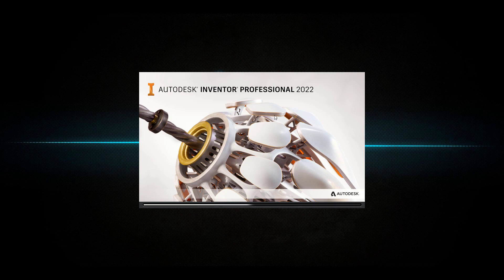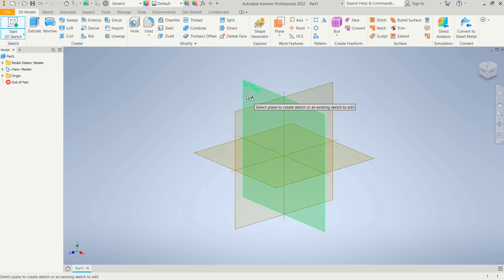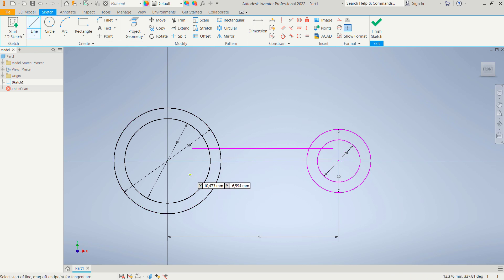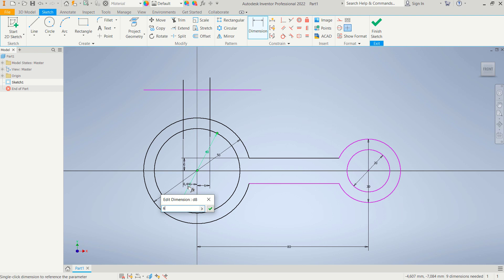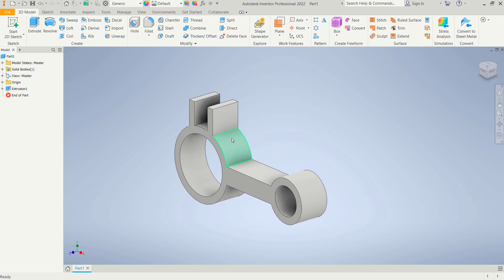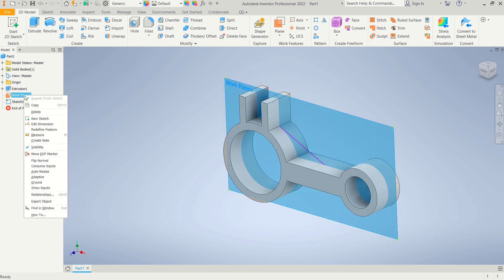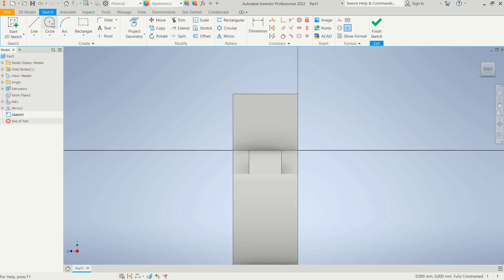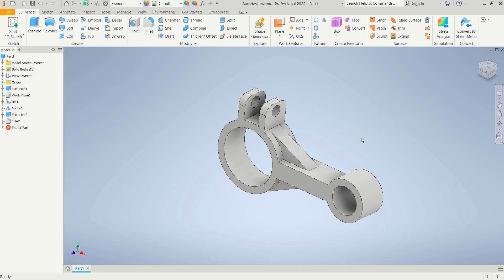Inventor 2022 Part Design Tutorial For Beginner [COMPLETE]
Learn Autodesk Inventor 2022 how to use part design to modeling with some basic command for beginner